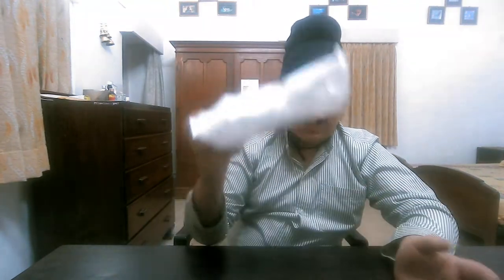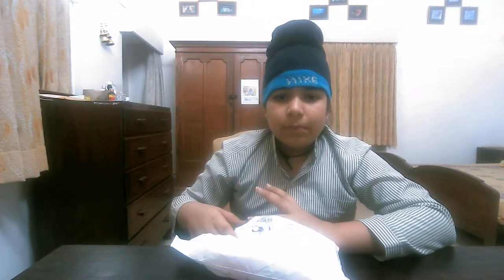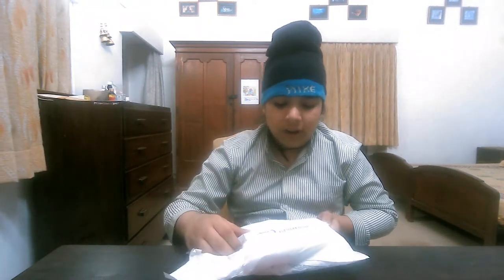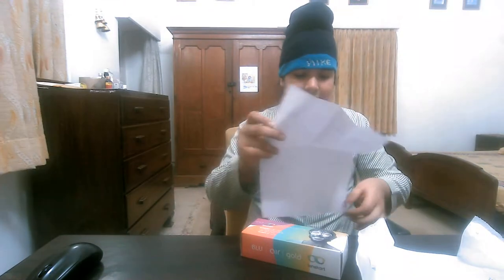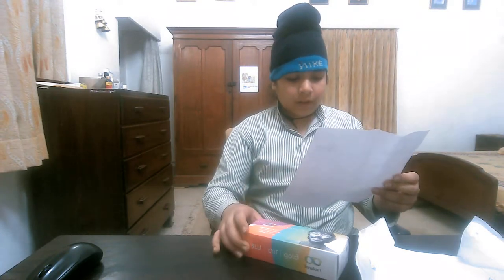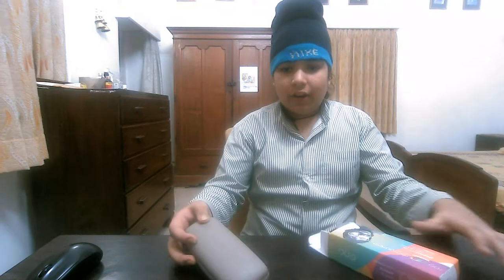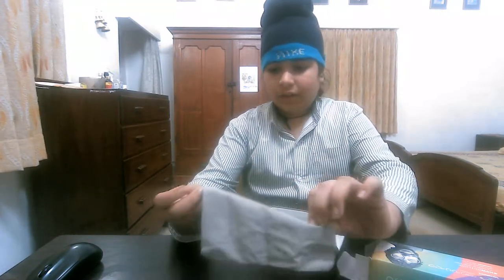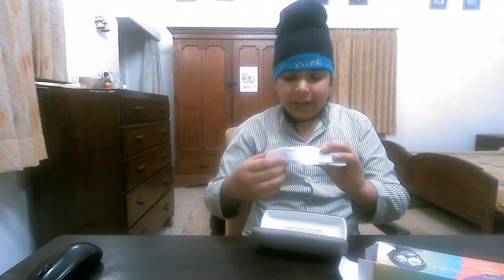Unboxing of rediation proof glasses.